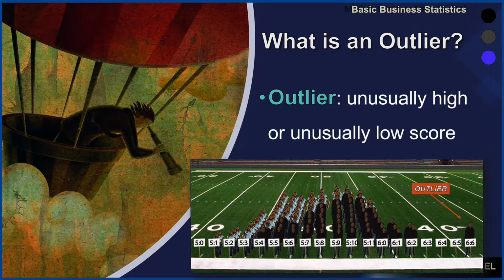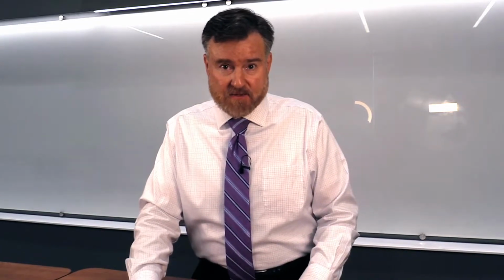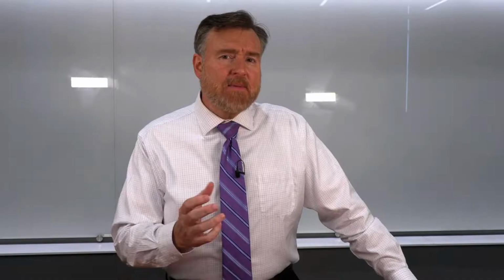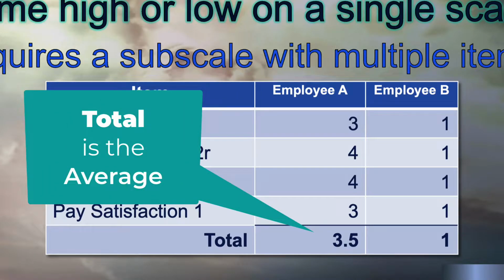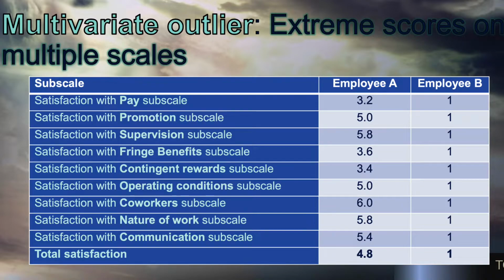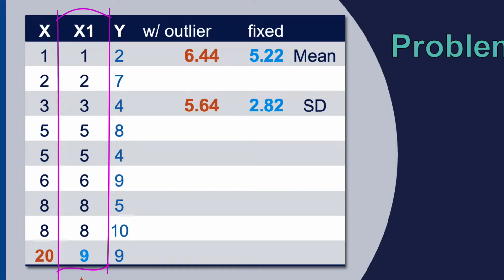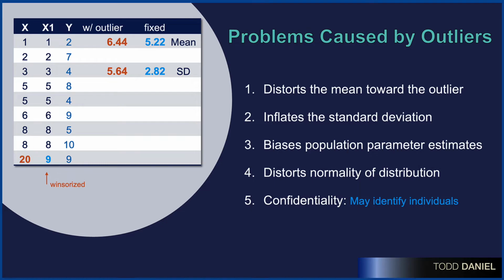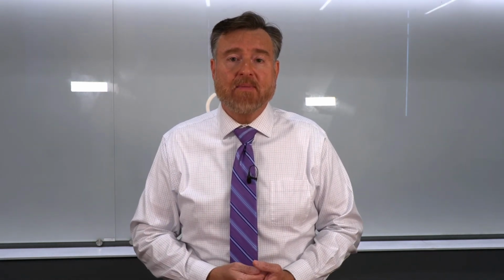Assumptions: Calling Out OUTLIERS – Problems and Causes (6-8)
An Outlier is a rare or extreme high or low score that does not fit the overall pattern of the distribution. Single Items Outliers tend to occur on biometrics and demographics. Univariate Outliers are extreme high or low scores on a single scale. Multivariate Outliers are extreme high or low scores on multiple subscales and must be removed.

Problems Caused by Outliers
Mean: Distorts the mean toward the outlier making it artificially larger or smaller
Standard Deviation: Inflates the standard deviation, increasing error in the model
Parameter Estimators: Biases your population parameter estimates
Normality: Distorts the normality of distribution skewing it toward the outlier
Confidentiality: May identify individuals by their known extreme characteristic
Correlation: Bivariate outliers (outliers in two directions) attenuate correlation coefficients

Detecting Outliers
Z-Scores: z-Scores exceeding +3.0 or -3.0 can be considered outliers
Interquartile Range: Scores that fall more than 1.5 times the interquartile range above the 3rd quartile

Chapters
0:00 What is an outlier
2:25 What causes outliers
7:11 Multivariate outliers
9:50 Problems caused by outliers

This video is part of a series for an introductory statistics course. It supports an academic course QBA 237 Basic Business Statistics at Missouri State University, College of Business, Department of Information Technology and Cybersecurity. Posted beginning in August 2022.
This series was designed, written, produced, recorded, edited, and posted by Dr. Todd Daniel, a Ph.D. statistician and researcher with extensive experience in academic statistical research and statistics instruction. Dr. Daniel directed a research institute for many years before doing private consulting for Research by Design, LLC. He remains active in teaching and research.

Link to a Google Drive folder with any files that I use in the videos.